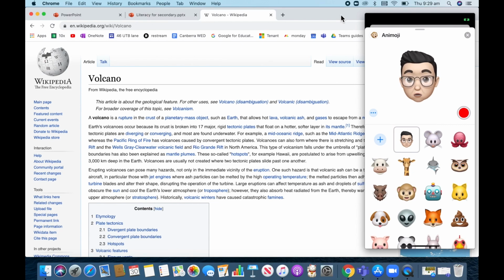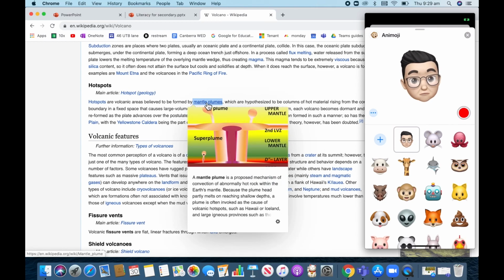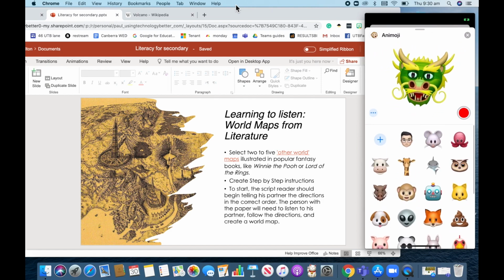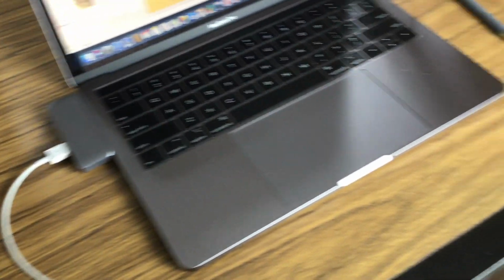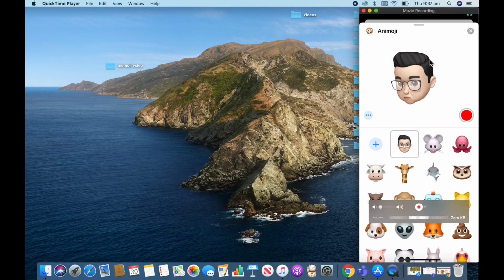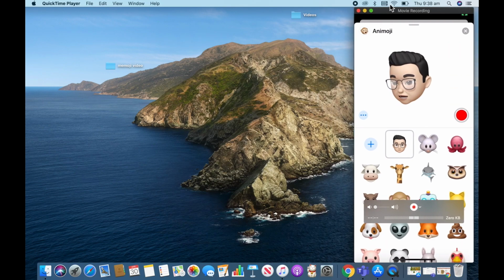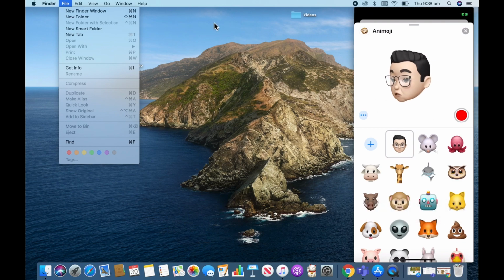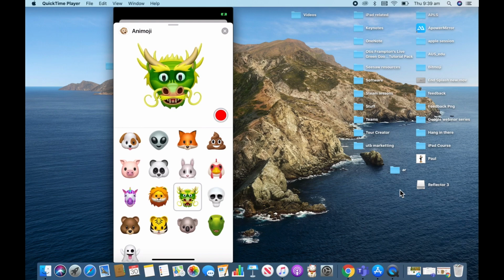How to insert Memoji into Quicktime instructional video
Paul hamilton from Using Technology Better takes you through how to insert a Memoji or Anemoji live video into a Quicktime screen recording.